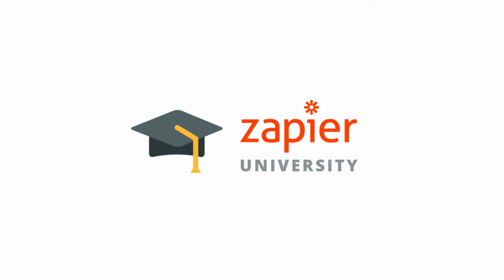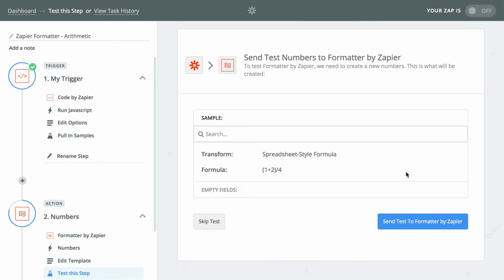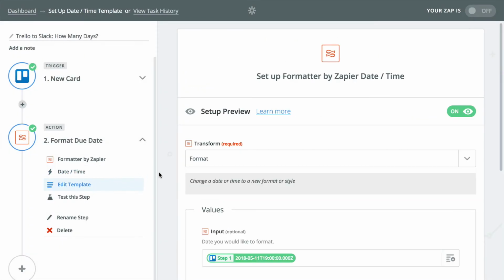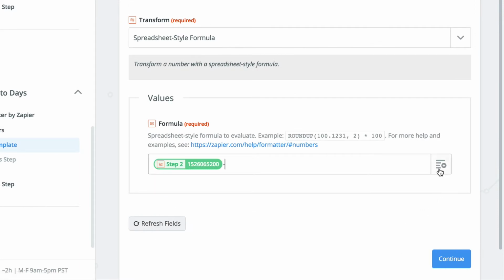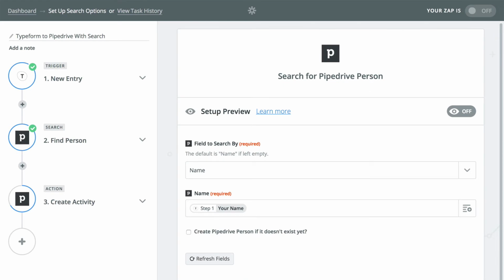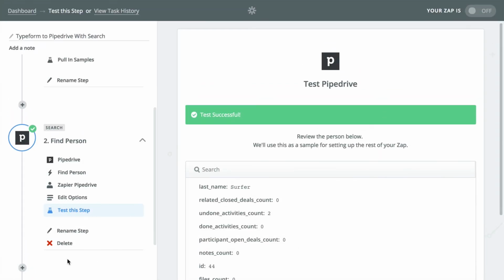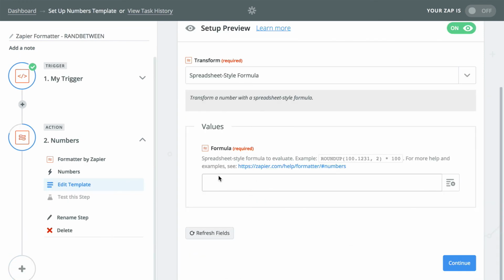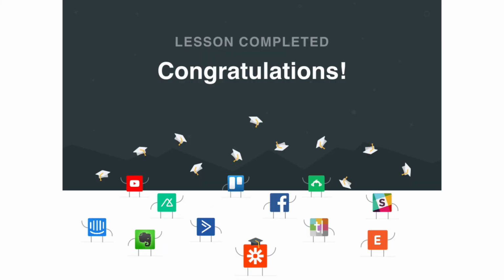Zapier University - Formatter: Spreadsheet Style Formulas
This lesson will get you ready, able, and confident in creating spreadsheet-style formulas directly in your Zaps, so you don't have to rely on a spreadsheet or even worse—math by hand.

Want credit for watching these videos? Apply to become a certified Zapier Expert!